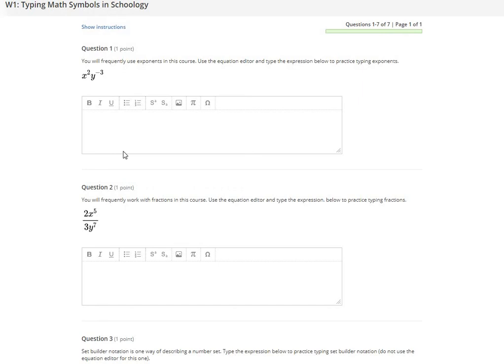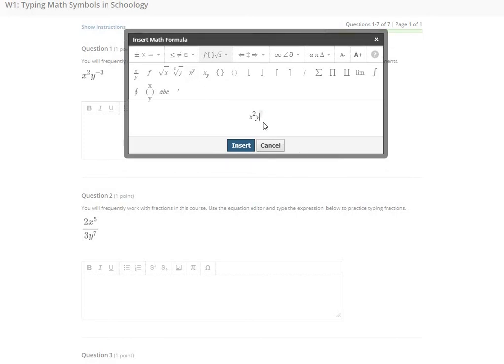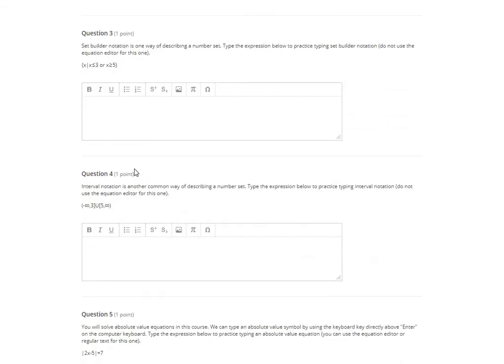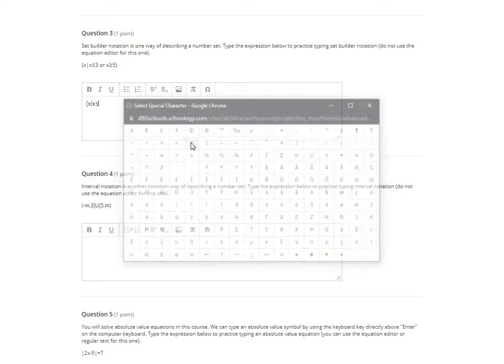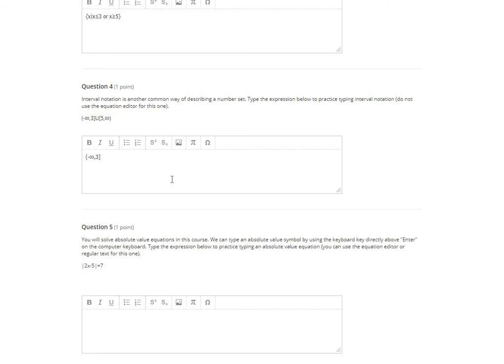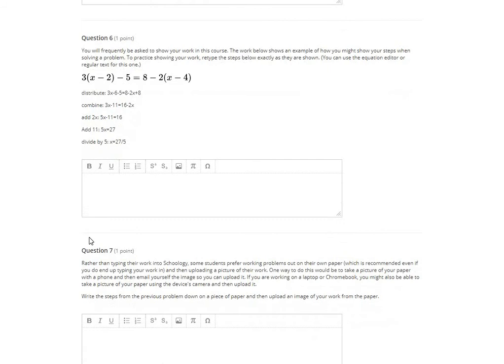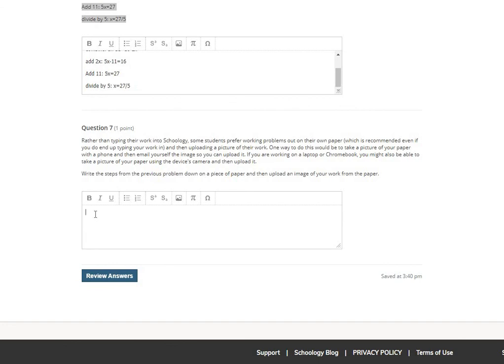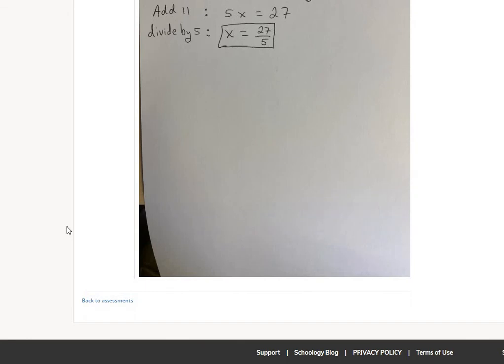Typing Math Symbols in Schoology